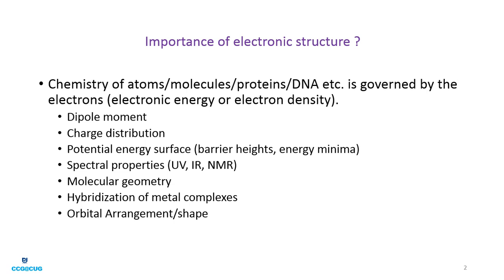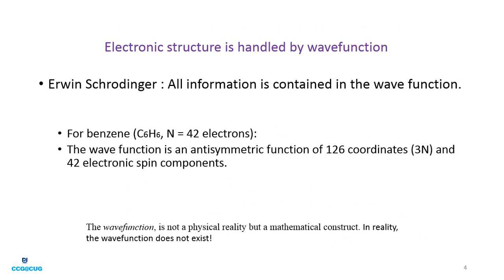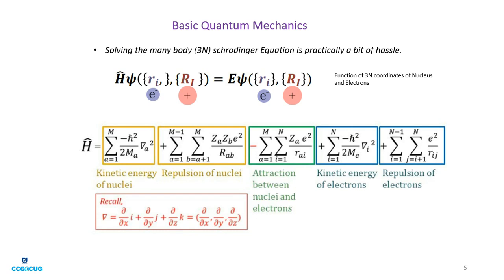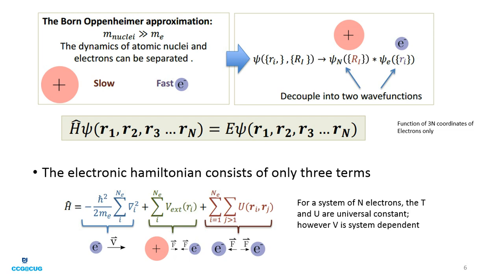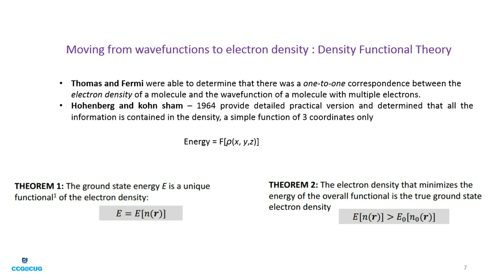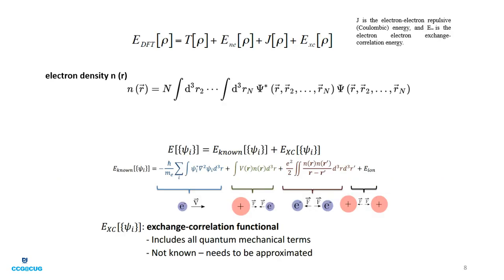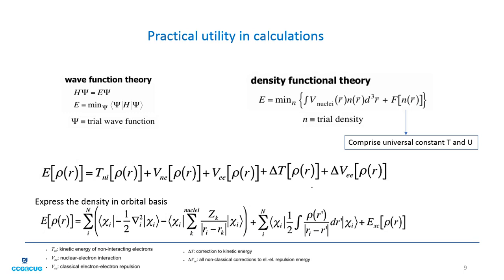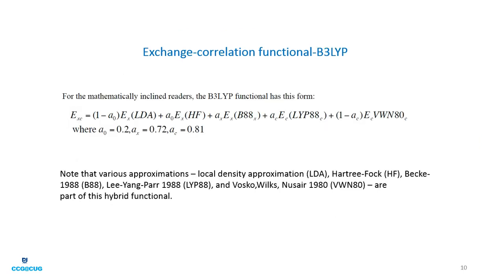Basics of Density Functional Theory (DFT) for Chemists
basic description of DFT for the chemists/biologists